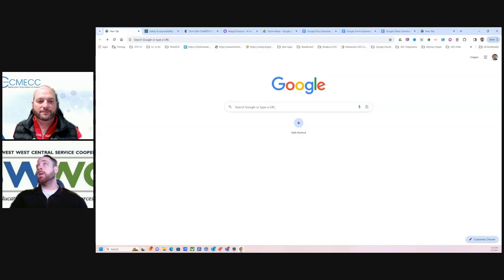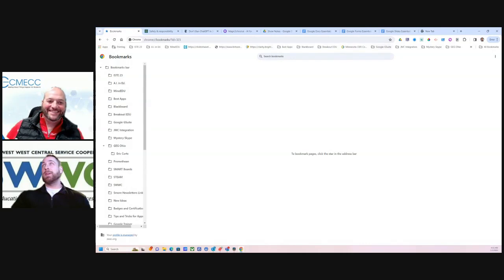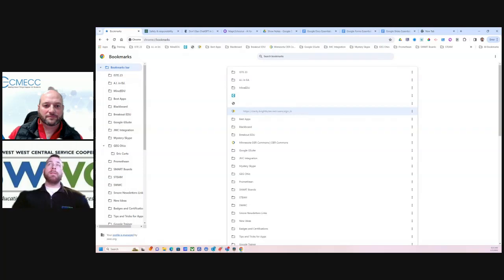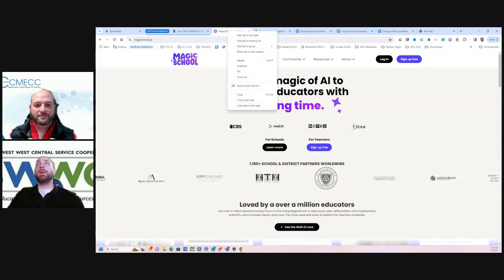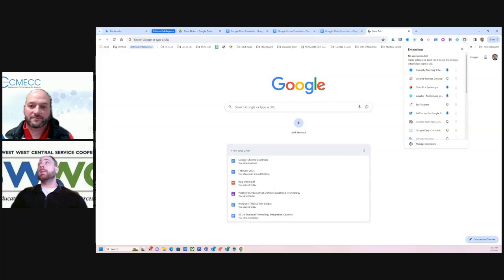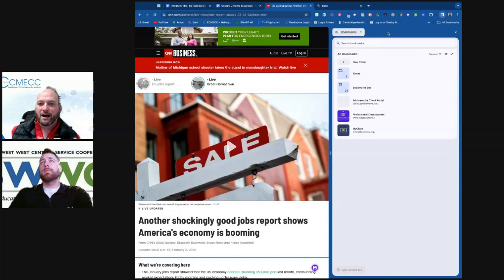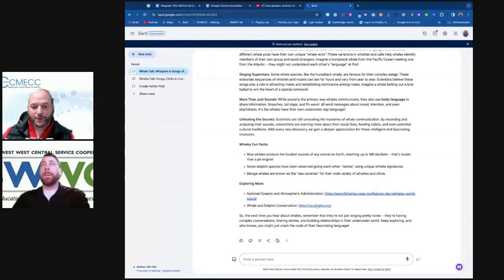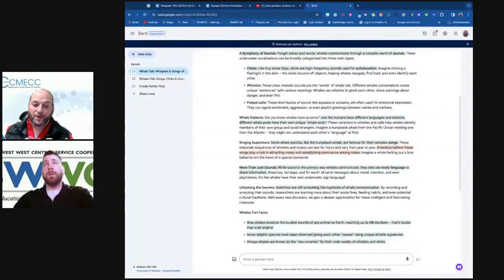Chrome Commandments | Bookmark Brilliance to AI Advancements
In today's Integrate This! episode, Jeremy and David discuss Google Chrome essentials for educators, administrators, and Ed. Tech. professionals. We dive deep into the heart of Google Chrome, exploring its most efficient and underutilized features. Discover how to streamline your web experience by masterfully adding and organizing bookmarks, effectively grouping tabs to declutter your digital workspace, and managing extensions to enhance functionality without the bloat. We'll also guide you through the assistive nature of reading mode, ensuring a distraction-free consumption of content, and reader-friendly experiences. Plus, get exclusive insights on leveraging Gemini AI for an unprecedented browsing experience. Whether you're looking to boost your productivity, enhance your learning, or simply refine your web usage, this episode has everything you are looking for.

0:00 Introduction
02:06 Bookmark Managing (adding, editing, folders)
08:35 Grouping Tabs
13:06 Managing Extensions
15:13 Reading Mode
19:52 Gemini AI Tips
23:36 Closing